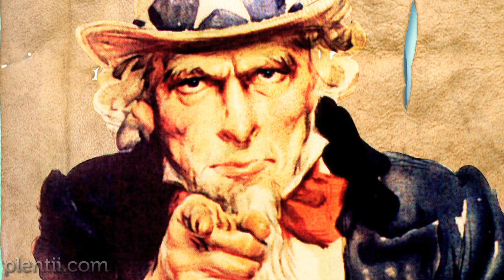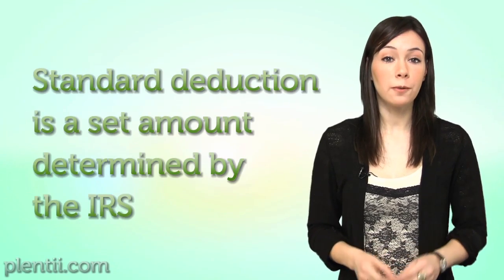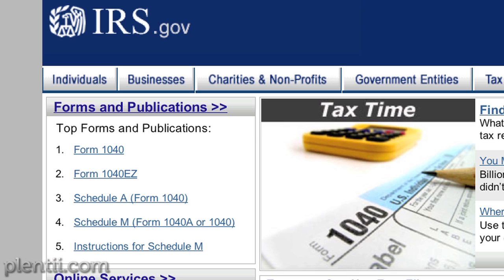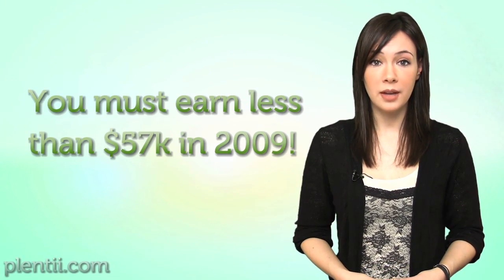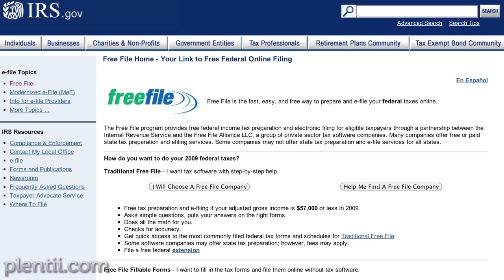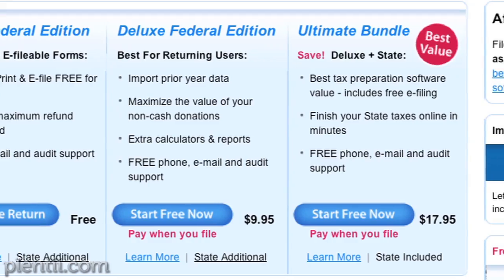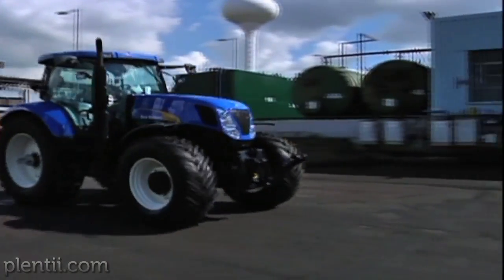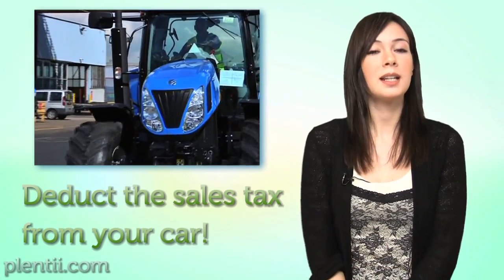Always Money: File Your Own Damn Taxes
DYI taxes. You can do it!